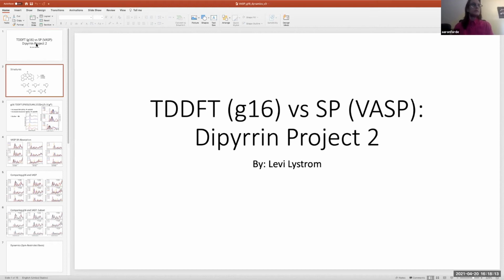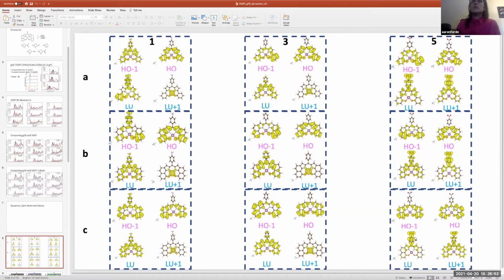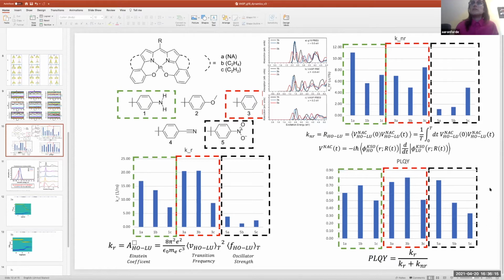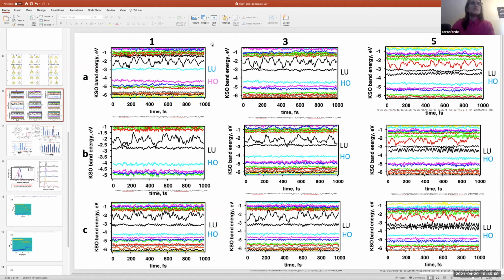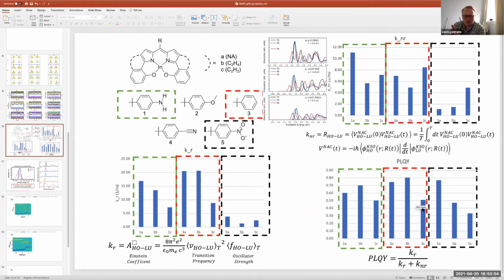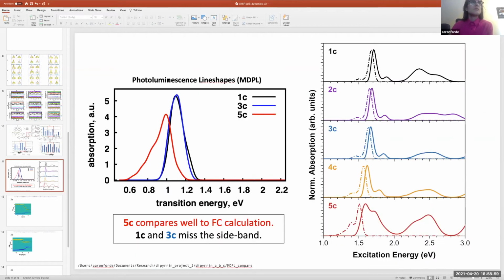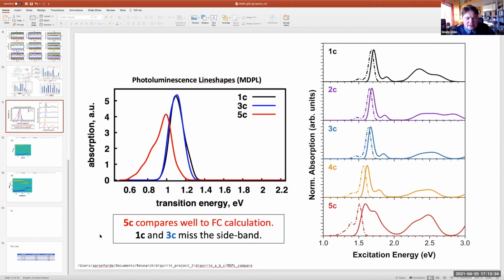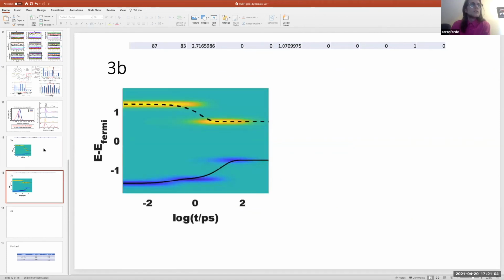GM SPRING 2021 #15